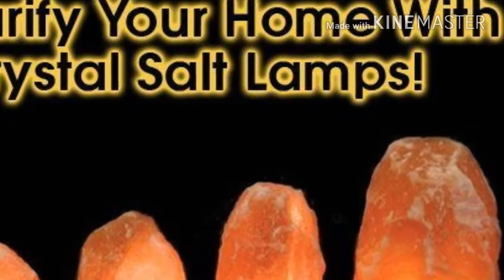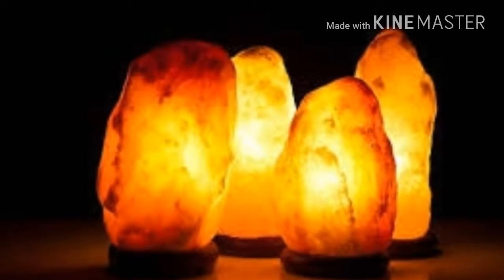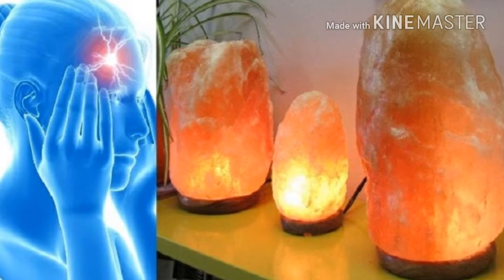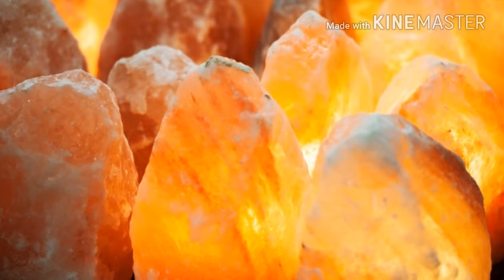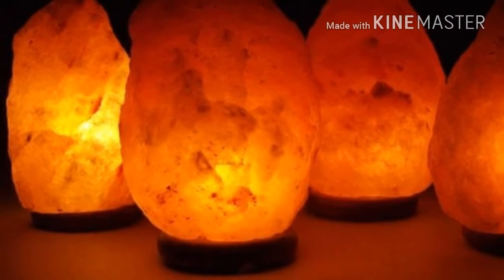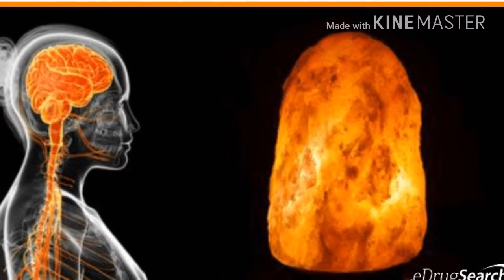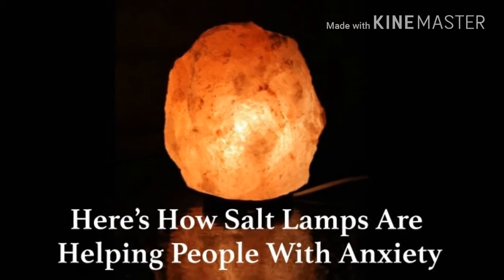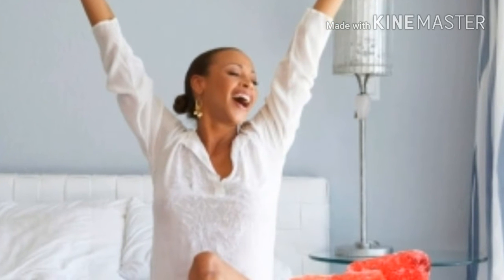AMAZING!!! Salt Lamps Help People With Anxiety Heres How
! Salt Lamps Help People With Anxiety Heres How